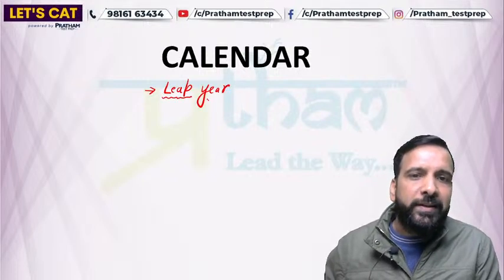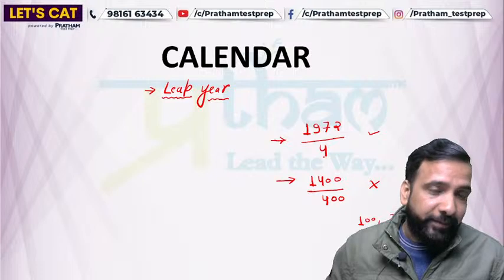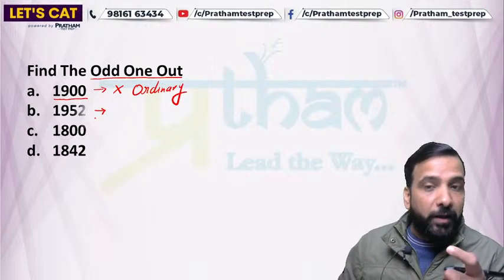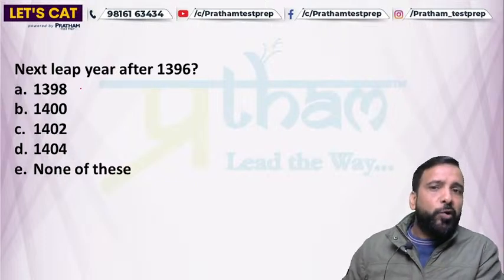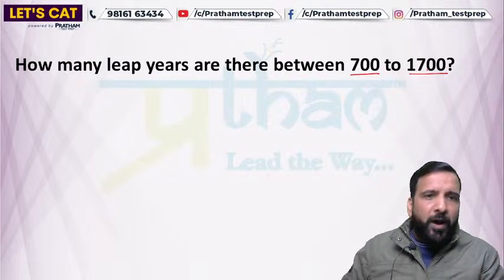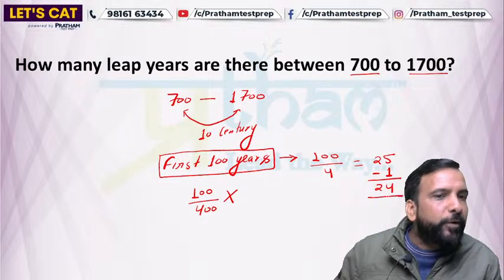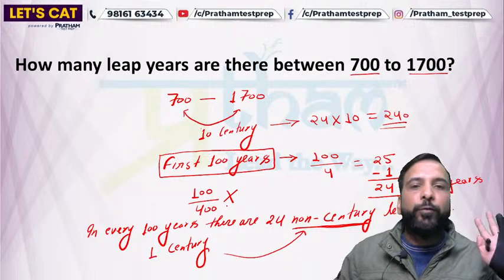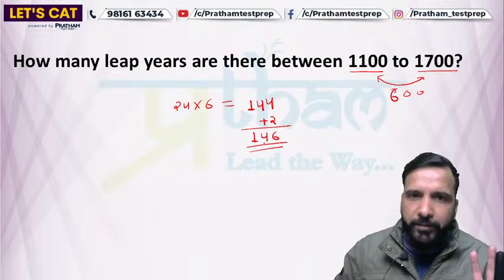Tips and Tricks in "Calendar" | QA & LR | CAT 2024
📍 Exclusively curated for CAT 24 and other prominent management entrance exams, this session will help you to dive deep into the intricacies of the 'Calendar' topic.

✅Unlock the secrets of time management and problem-solving with expert insights, practical tips, and real-time examples.

✅ Elevate your preparation with this comprehensive session designed to enhance your skills and boost your confidence in tackling calendar-related questions.

✅ Don't miss out on this valuable opportunity to sharpen your abilities for success in CAT and other management entrances!

👍🏻 All the Best for CAT 2024

Popular Courses @ Pratham:  CUET | DU-BMS | IPM-IIM | CLAT | AILET | Mass Com. | HM Coaching | GMAT | SAT | CAT About Us.